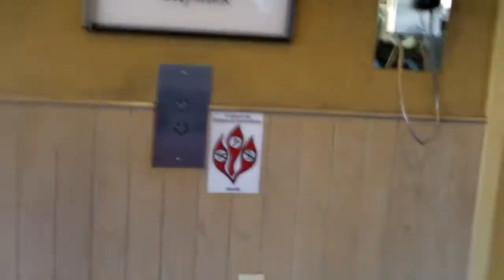Otis Traction Elevators at the John Ascuaga's Nugget Casino Resort Parking Garage in Sparks, NV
These buttons feel different. I think these are the non  California code compliant version of these buttons. Though I have seen the buttons that click outside of California, so I am guessing sometime after this elevator was installed they only sold 1 version of these buttons, that was California code compliant. Otis Series 2 fixtures.